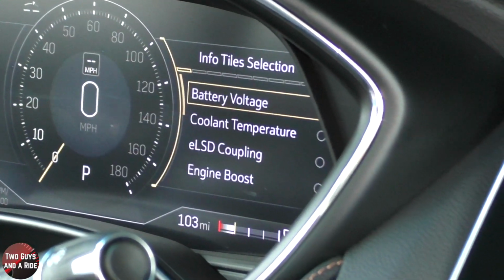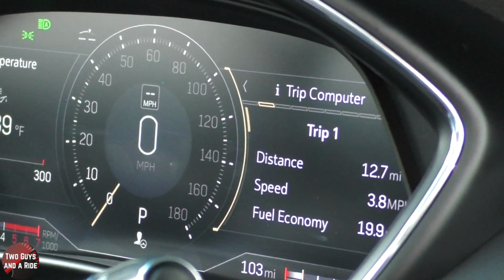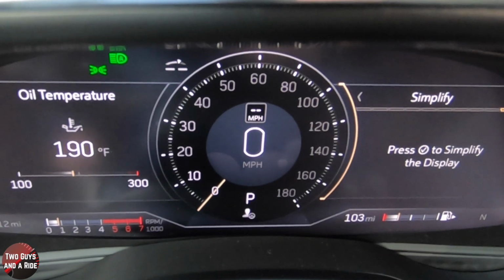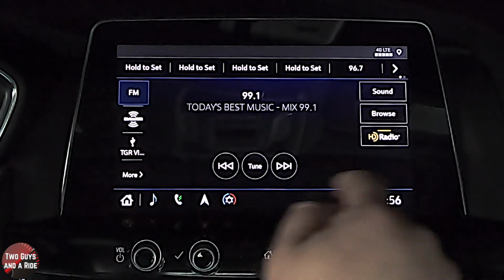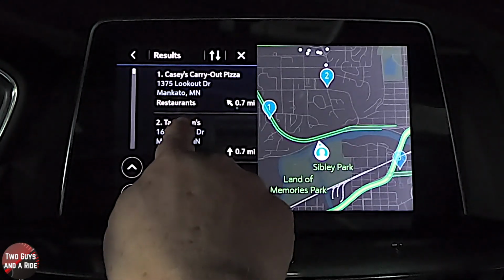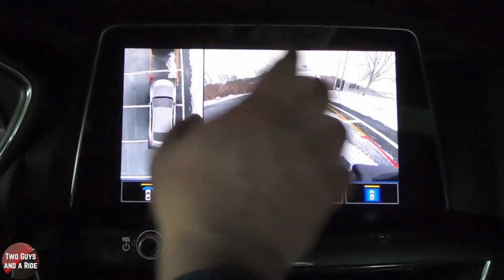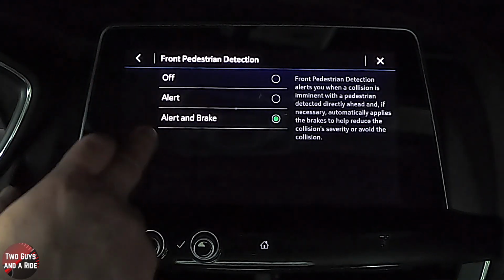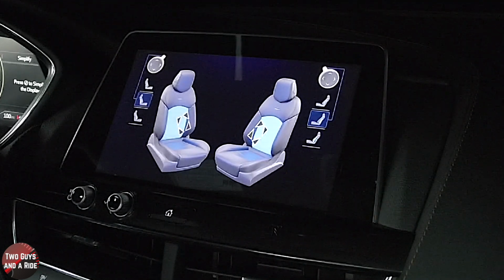2021 Cadillac CT5 V - CarTech How To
2021 Cadillac CT5 V - CarTech How To

Is there too much to remember when test-driving or even when taking delivery of your new car? Well, we're here to help. This is our in-depth "How To" video of the 2021 Cadillac CT5 V infotainment system. Nathan covers all the buttons, knobs, cameras, bells and beeps to get you up to speed and using your new Infotainment System in no time flat.

Hero 9
Canon EOS Rebel 7ti
Canon 70-300mm Lens